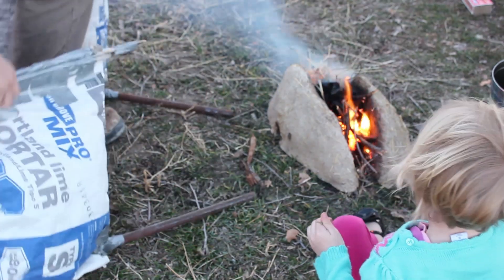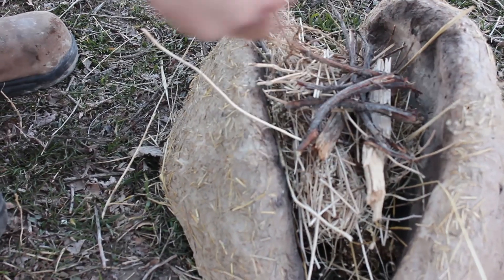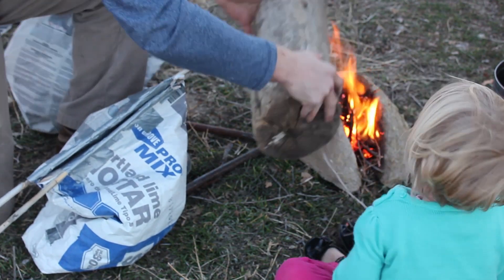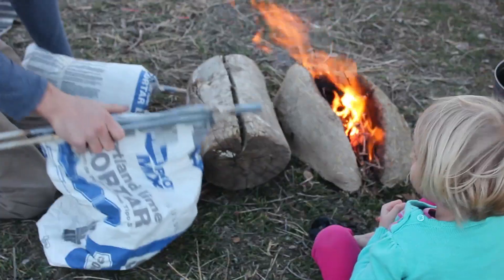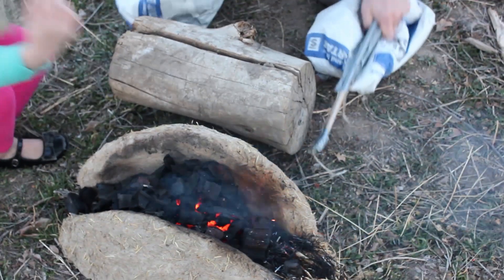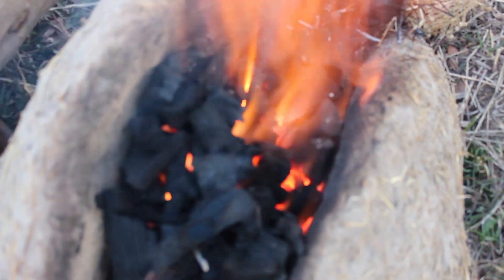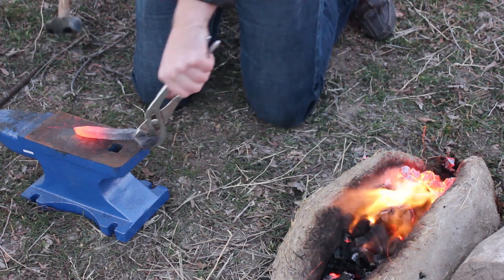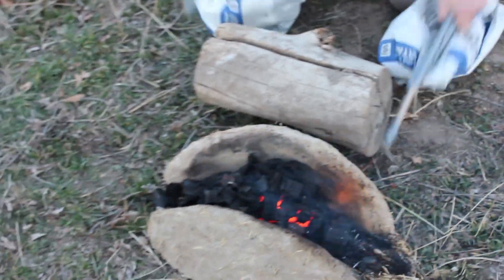Most Primitive Forge You'll Ever See: Testing the Bag Bellows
They work!  We successfully test our primitive, super-ghetto bag bellows with a primitive, super-ghetto trench forge.  We also talk a little about appropriate technology and why high tech isn't always best tech.